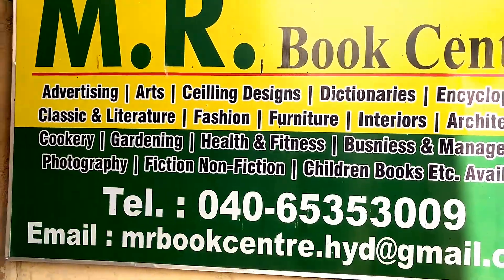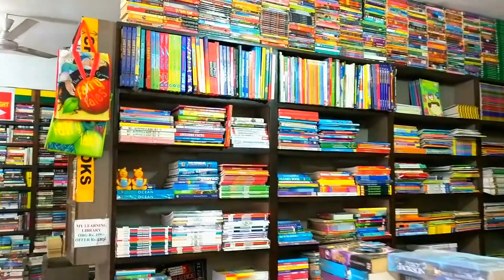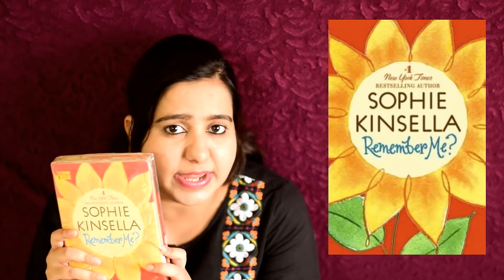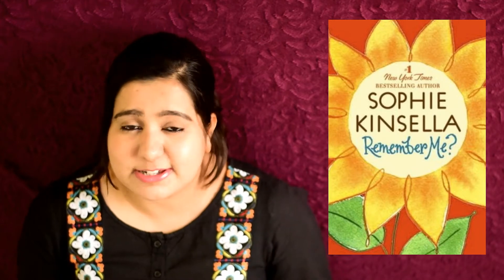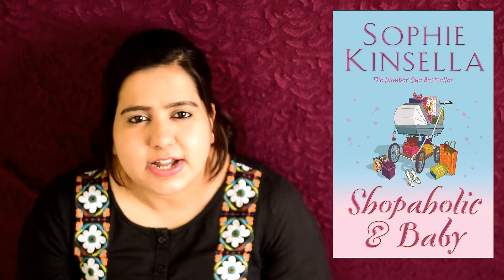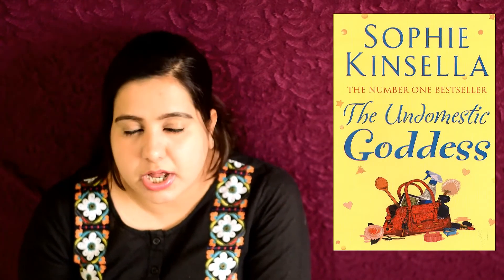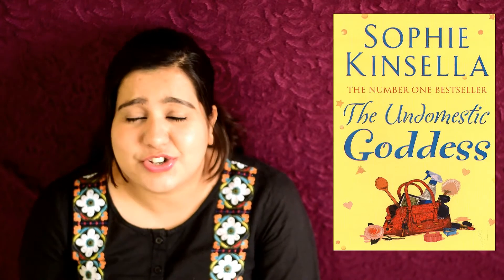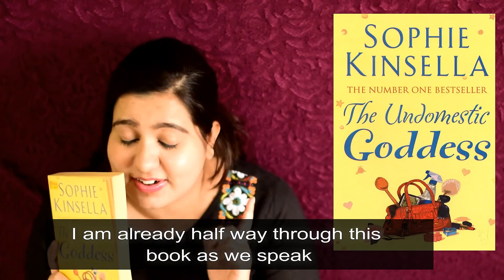Hyderabad Book Haul Part 2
Hi guys, I am Sankalpita Singh from bookGeeks India and today in this video I bring to you a Travel Book Haul. Yes, guys this is a Hyderabad Book Haul from the time when I visited the beautiful city a couple of months back.
This video shows a mini book haul which is the Part 2 of my Hyderabad Book Haul. I will soon come out with a Hyderabad Book Haul Part 3.
You can buy these amazing books from the links below –
1. The Compact Timeline History of the World by Roshen Dalal
2. Outlaw: India’s Bandit Queen and Me by Roy Moxham
3. Calcutta: Two Years in the City by Amit Chaudhari
4. Remember Me? By Sophie Kinsella
5. Shopaholic and Baby by Sophie Kinsella
6. The Undomestic Goddess by Sophie Kinsella

Lots and lots of booklove ❤ ❤
Sankalpita Singh

New book in the Horror Books collection.